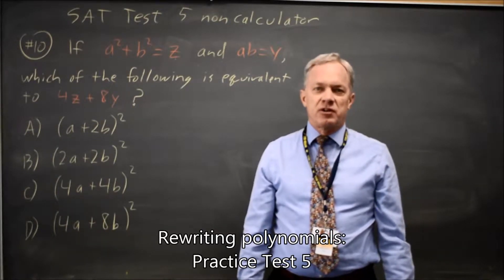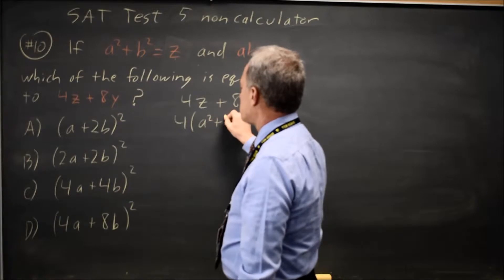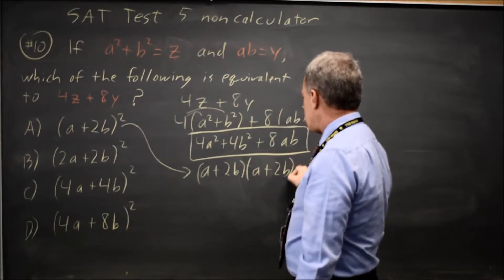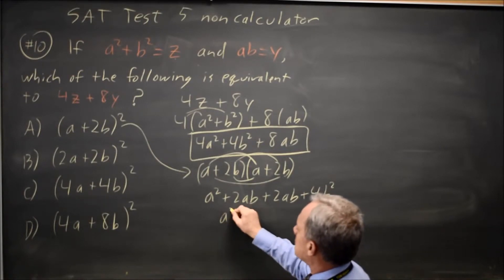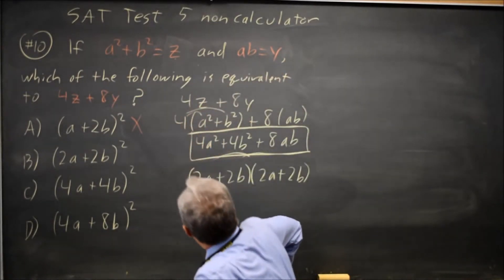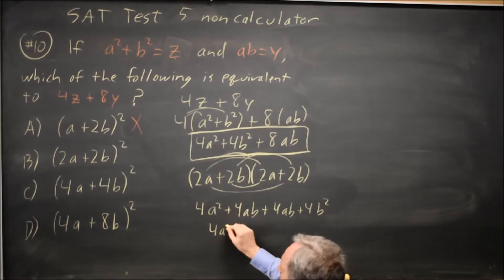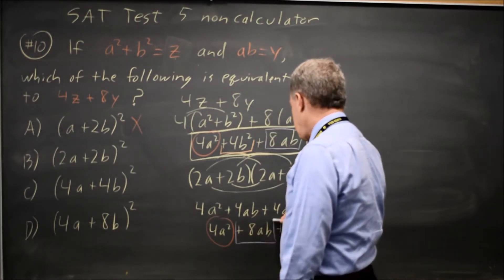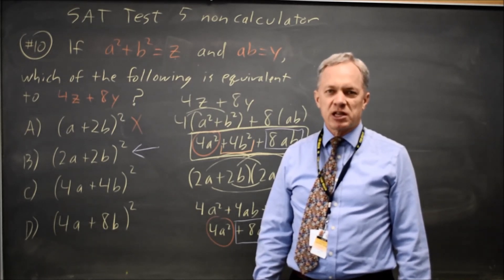SAT Test 5: Rewriting polynomials - question #3-10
If a^2 + b^2 = z and ab = y , which of the following is equivalent to 4z + 8y ?